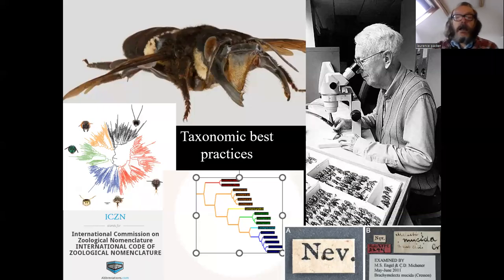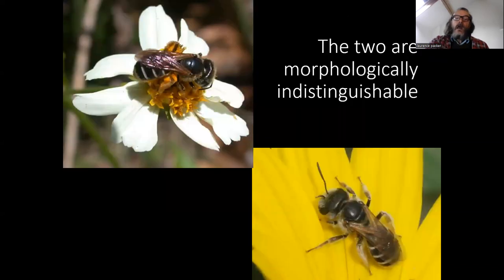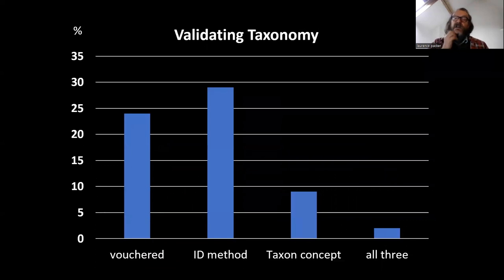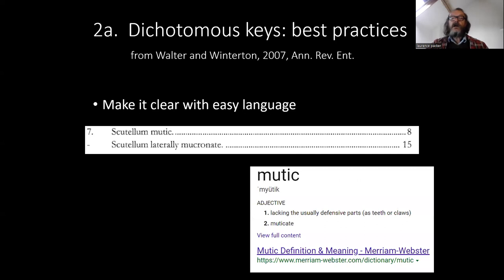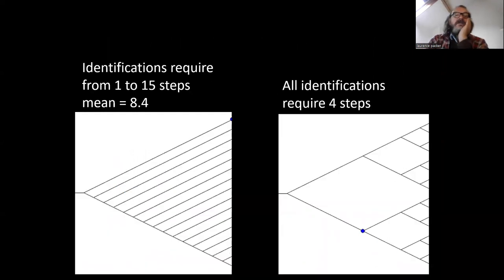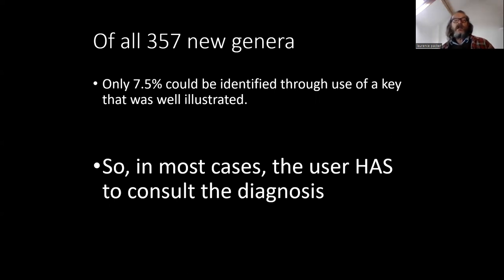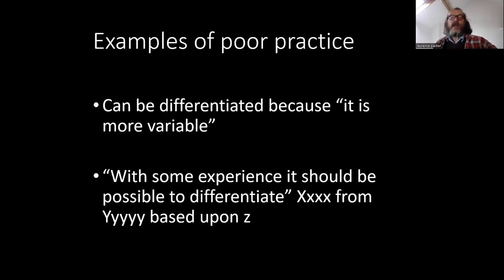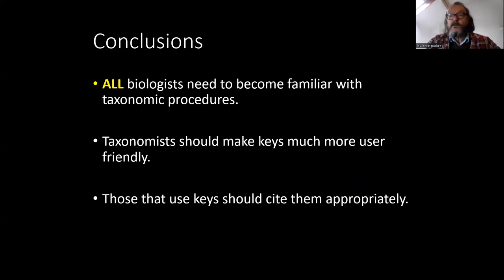Taxonomic best practices for native bees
Dr. Laurence Packer describes some best practices associated with bee taxonomy.